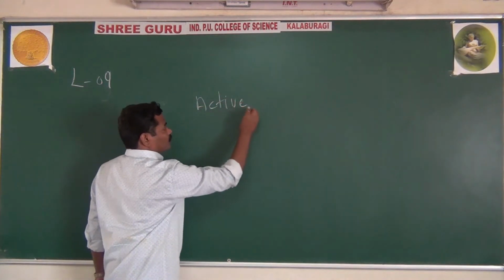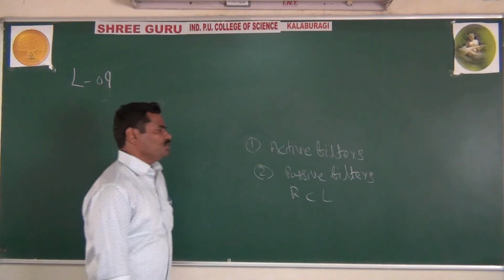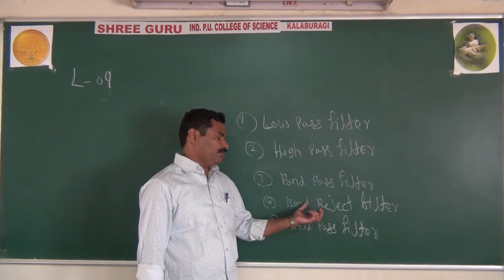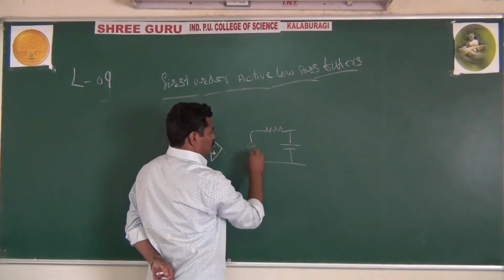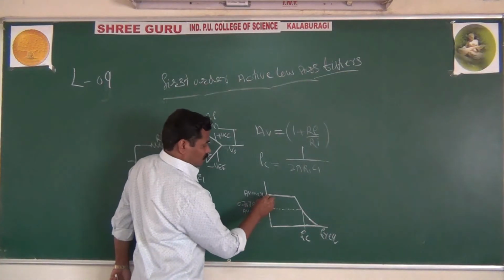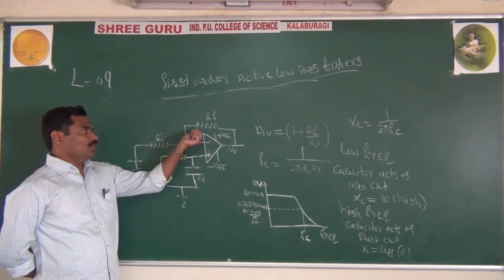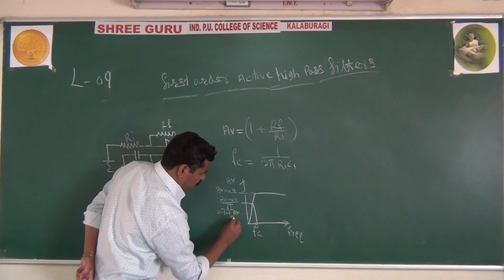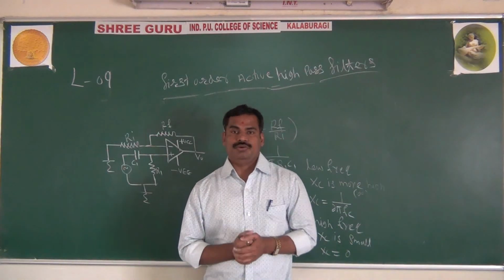PUC 2, ELECTRONICS I CHAPTER-5, TOPIC: OPERATIONAL AMPLIFIER : LECTURE 9 I SUDHENDRA DAS SIR